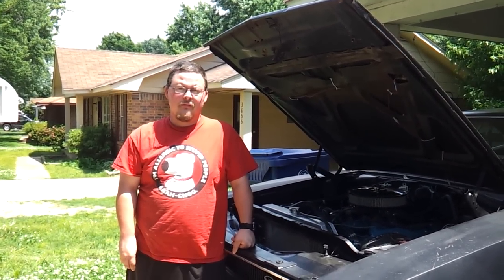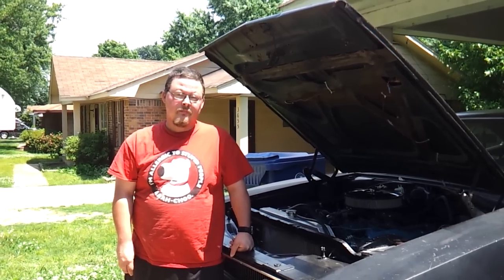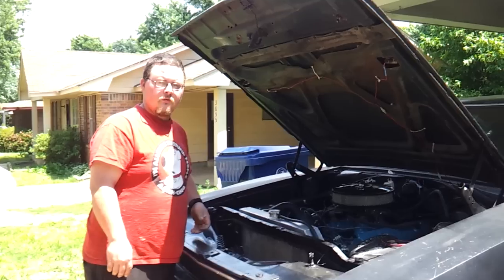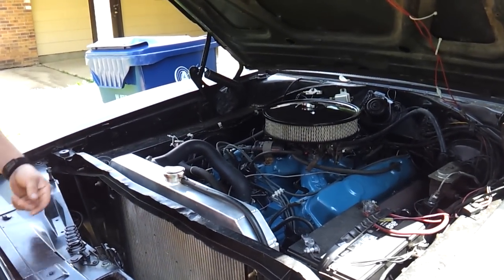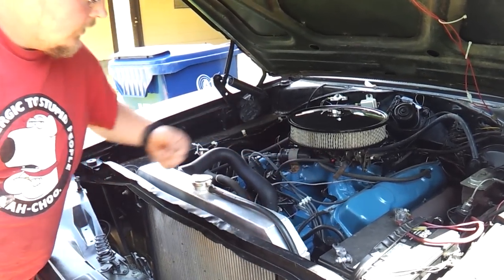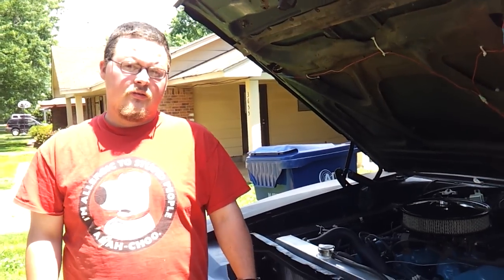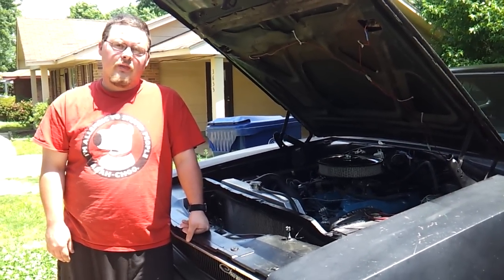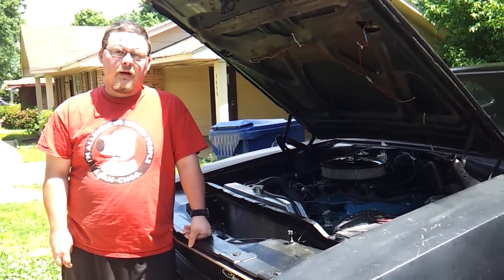1968 Dodge Charger R/T 440 May 2014 Update